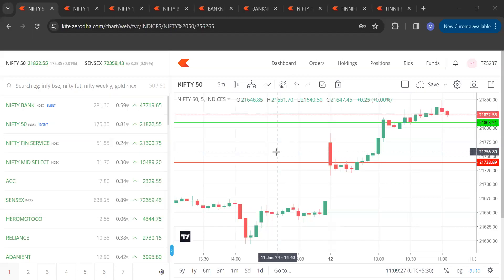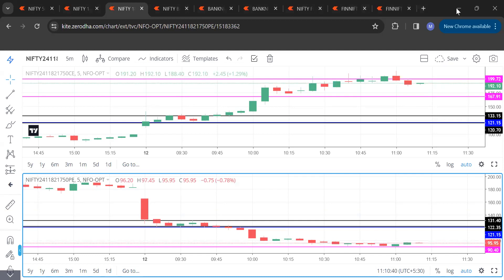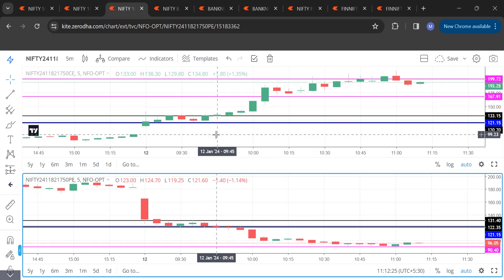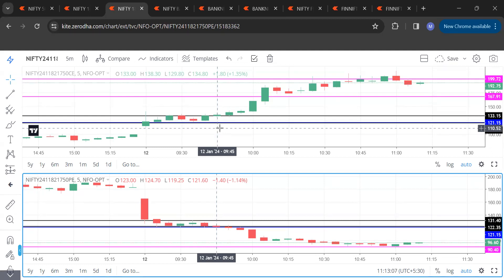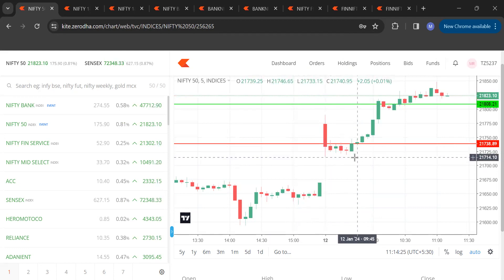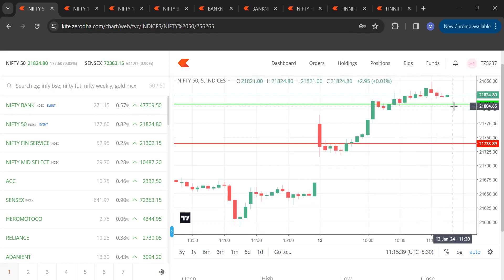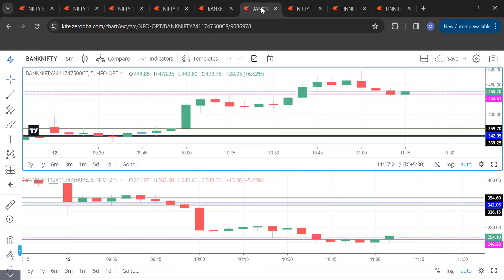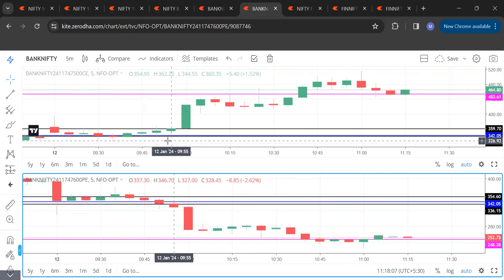Today's Option Buying On Simple Maths